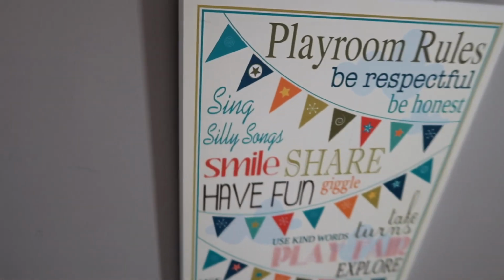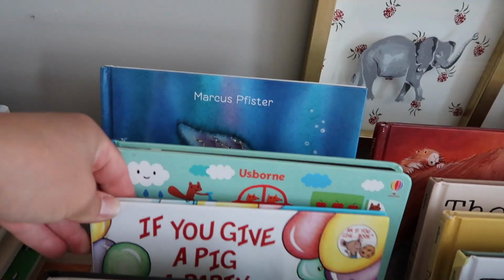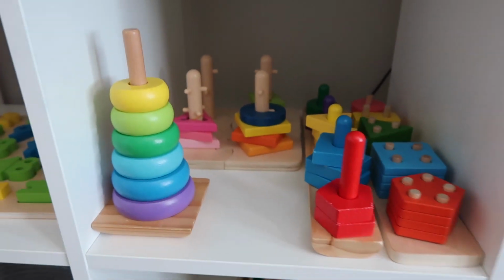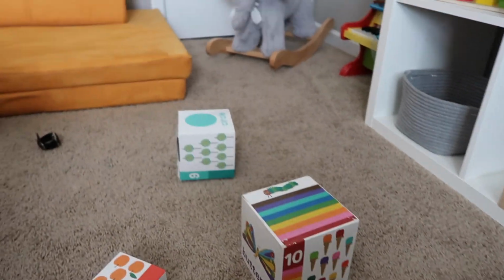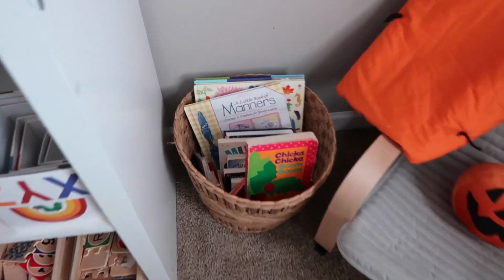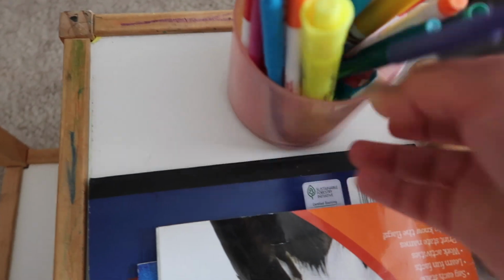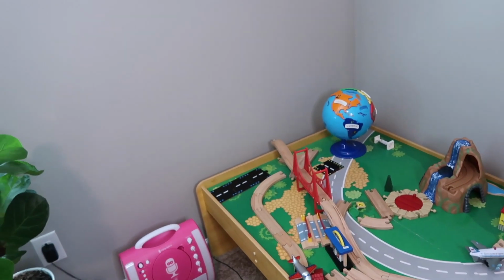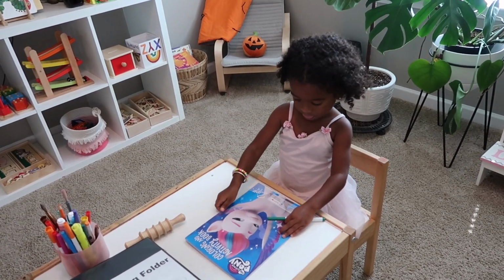Toddler Playroom Tour | Montessori Inspired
Hi Guys! Welcome to Our Playroom Tour!

Melissa & Doug Wooden Peg Puzzles
Melissa & Doug Self-Correcting Alphabet Wooden Puzzles
Busy Town Wooden Cube
KidKraft Adventure Town Railway Wooden Train Set
KIDZ BOP Music CD
The Best of Wee Sing Music CD
EverEarth Wooden Car Ramp Set